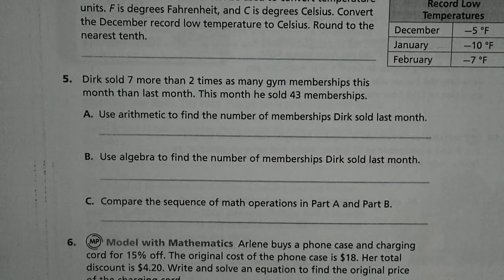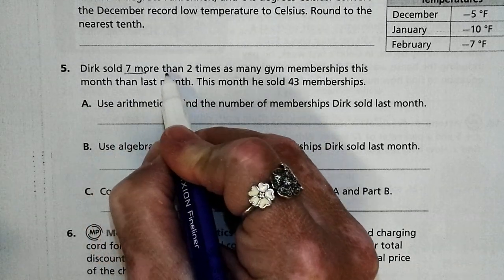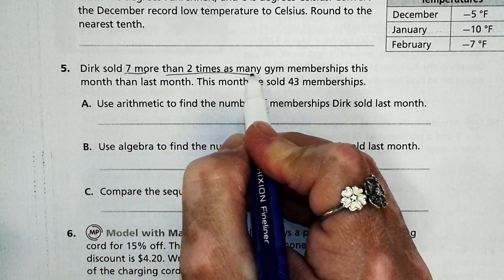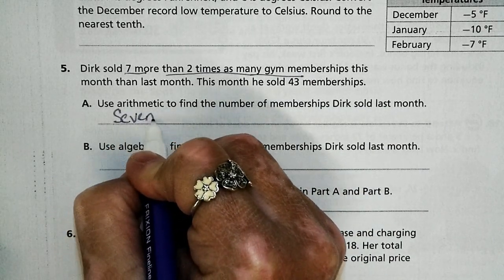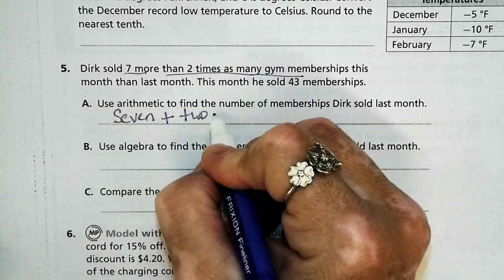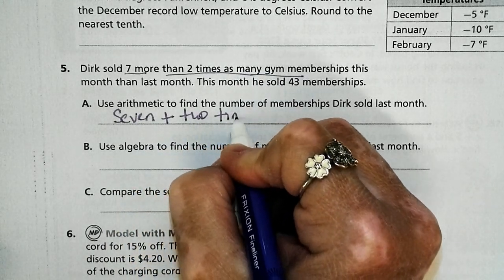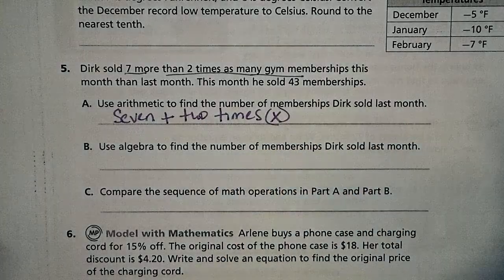Lavelle: Lesson 7 4 OYO Notes 7th Grade